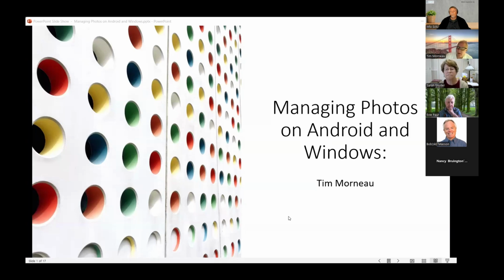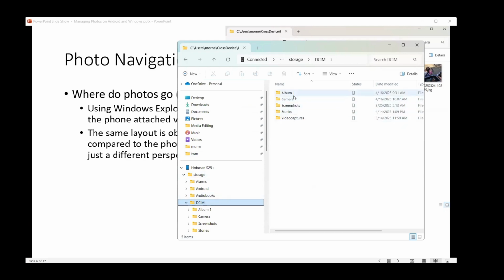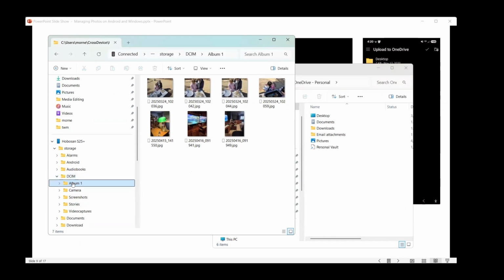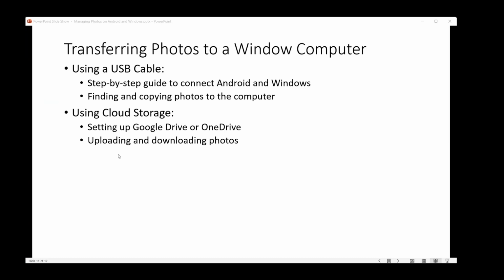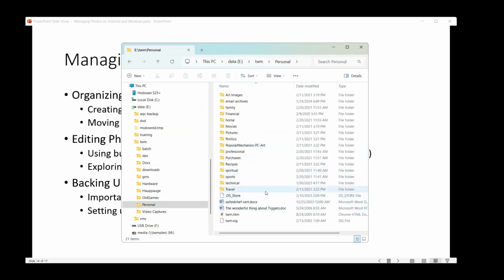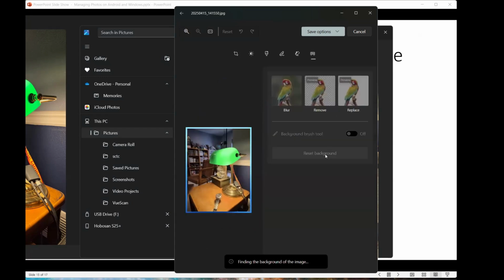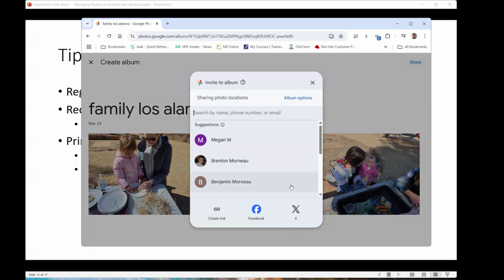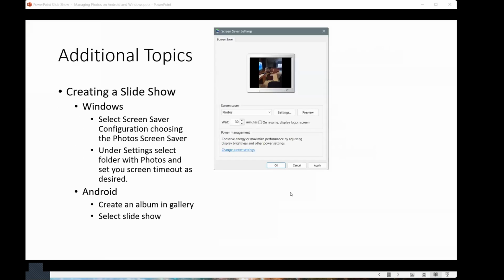Android Photo and Windows PC Photo Management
Various ways to access, edit, and manage photos taken on an Android phone and copy to a Windows PC.
The slides can be found on the Android tab on Longmontsctc.org